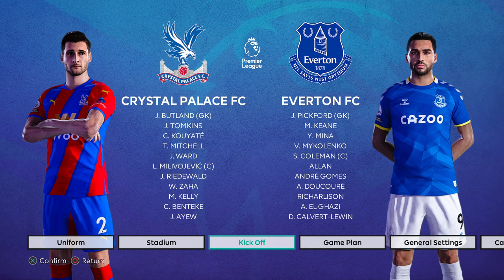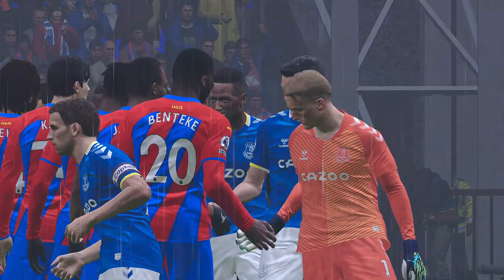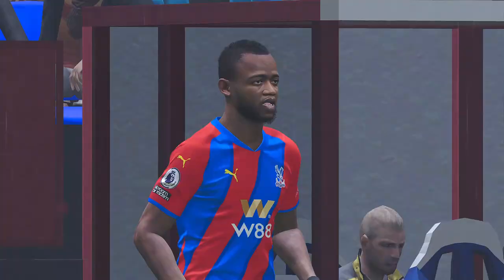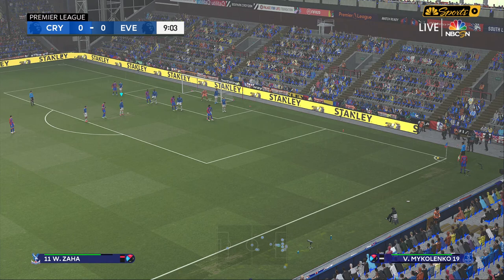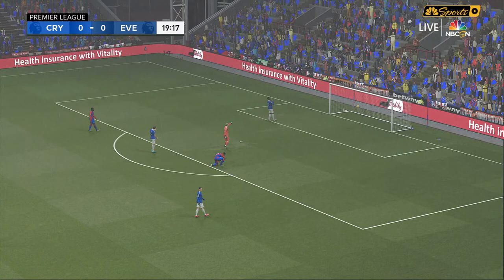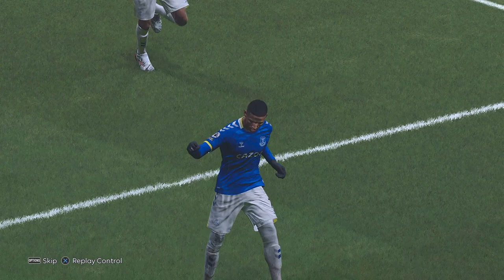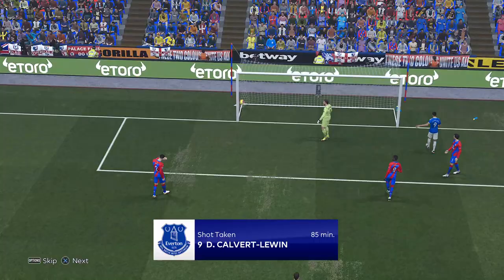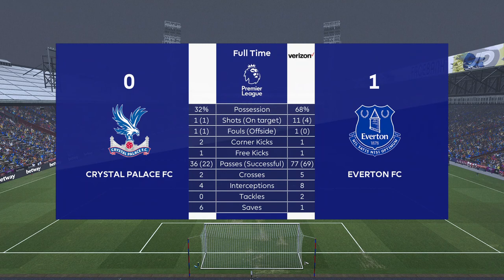Crystal Palace vs Everton | Selhurst Park | FA Cup Quarter Final